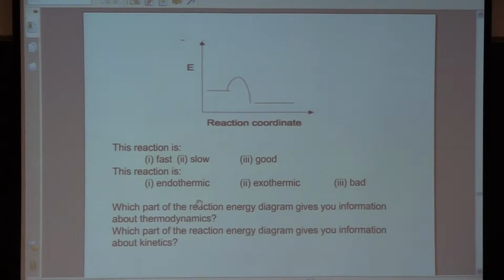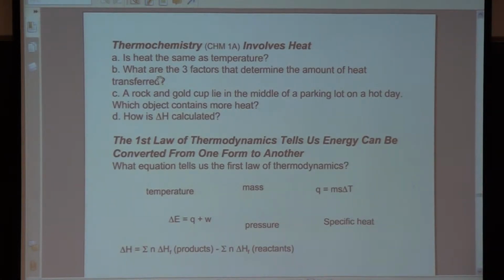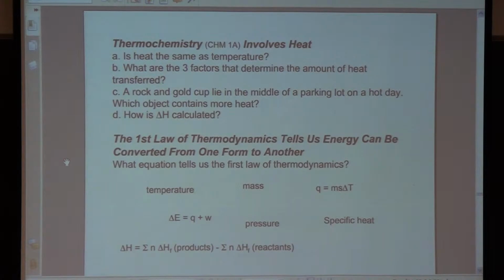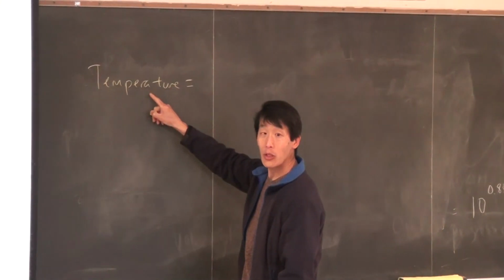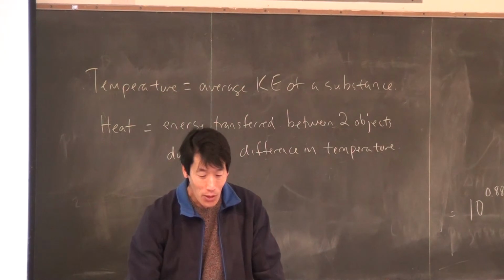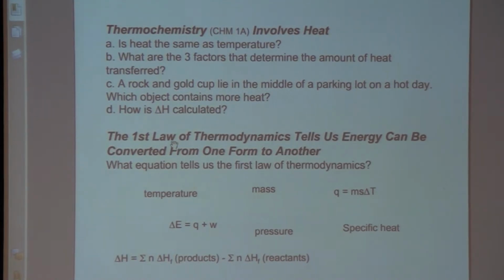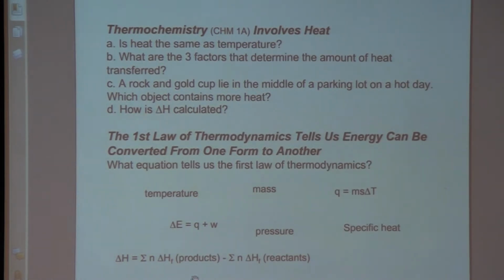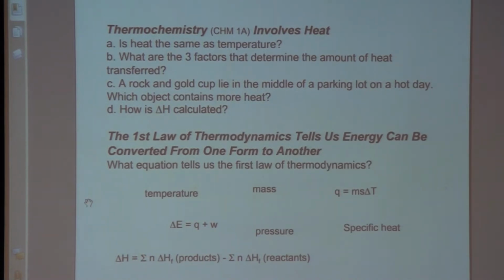Chem1B Lecture 10APR2012 part 4 of 5